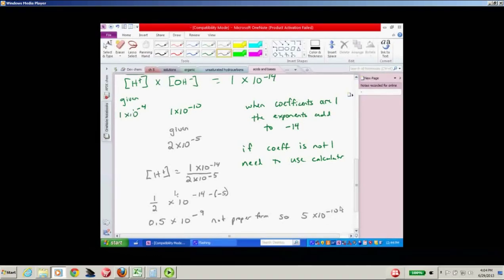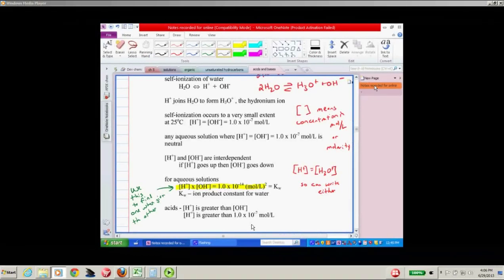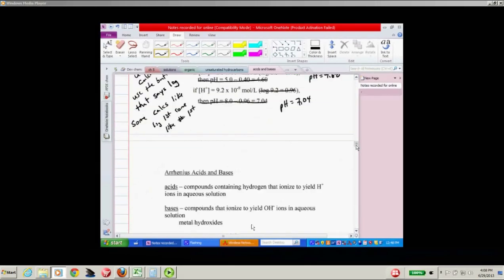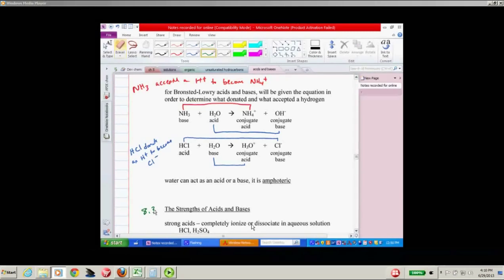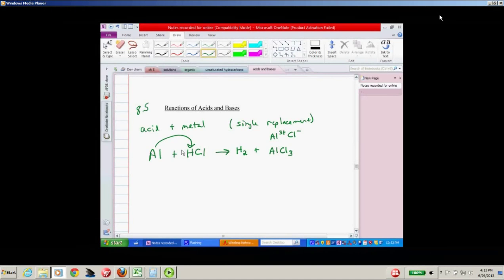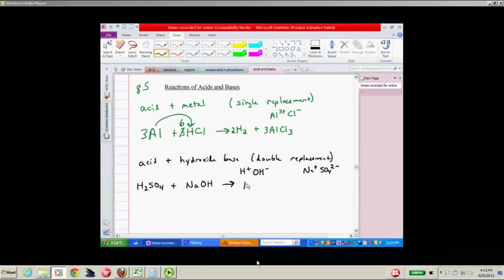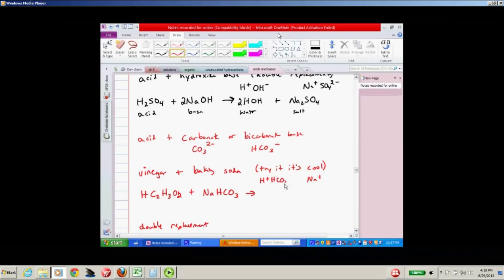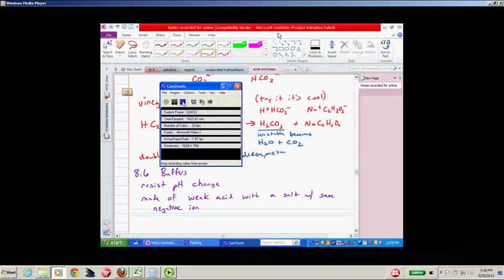acids and bases part 2